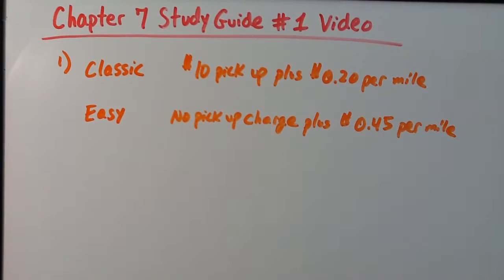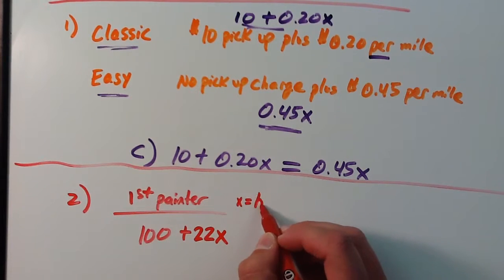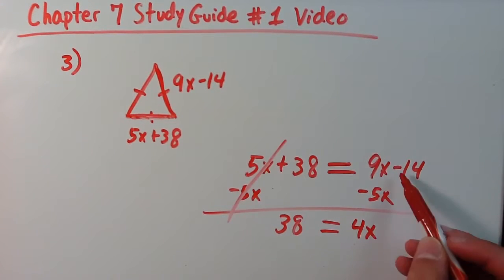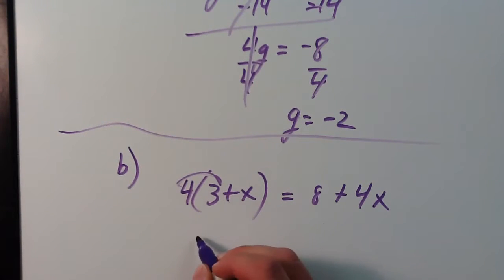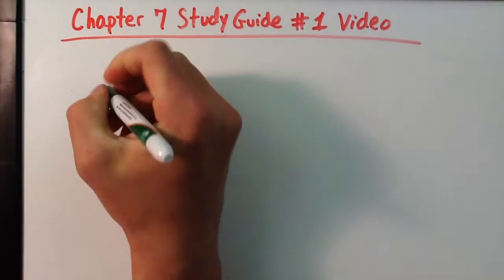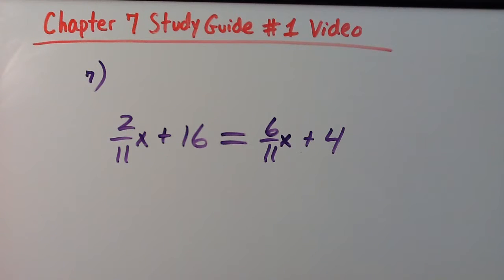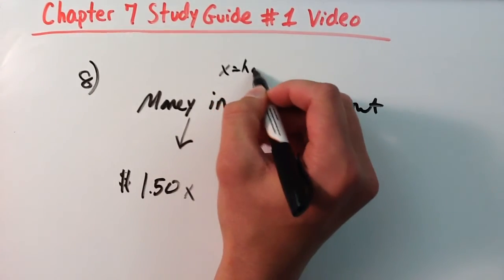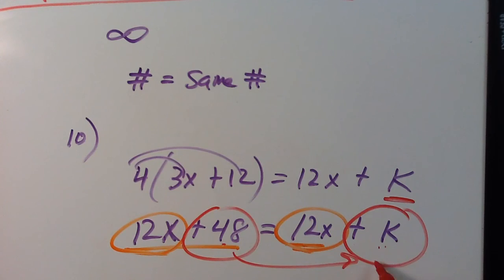Chapter 7 Review #2 (8th)